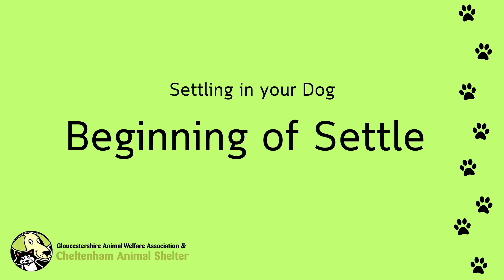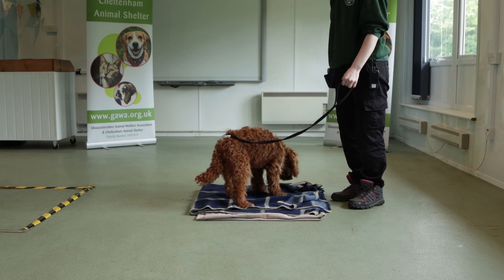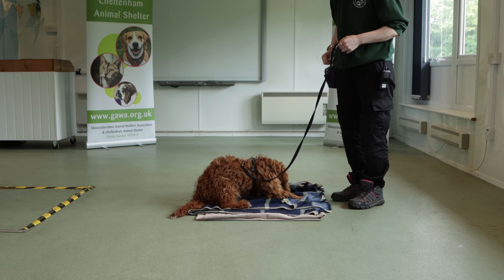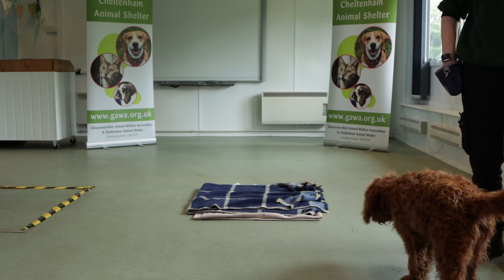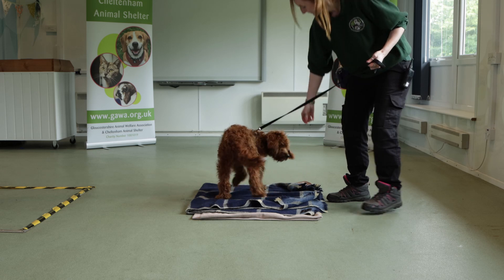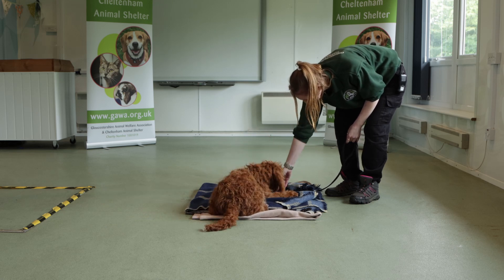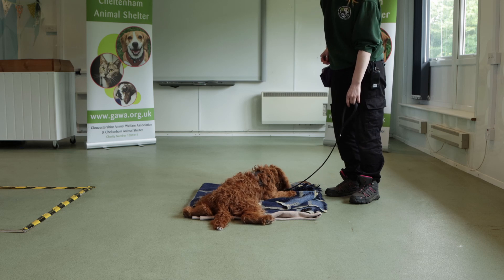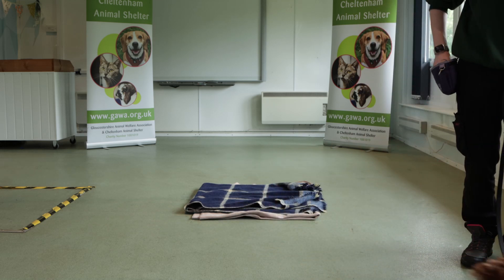Beginning to Teach 'Settle'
Please note this video is not intended to replace in-person advice or training and we recommend that you contact a professional should you be experiencing any behavioural challenges with your dog.